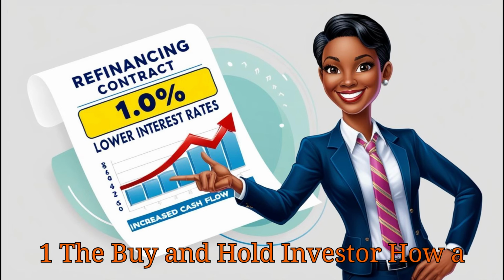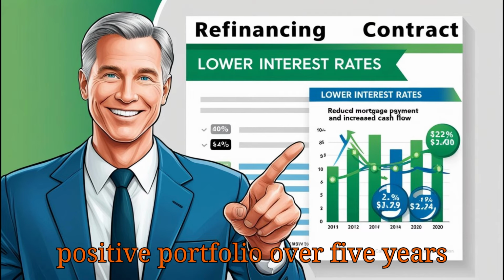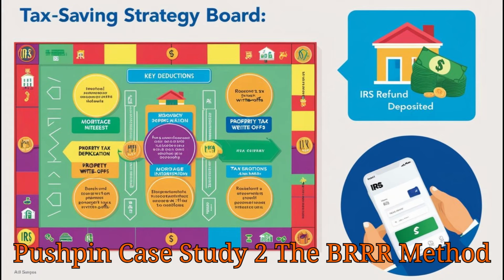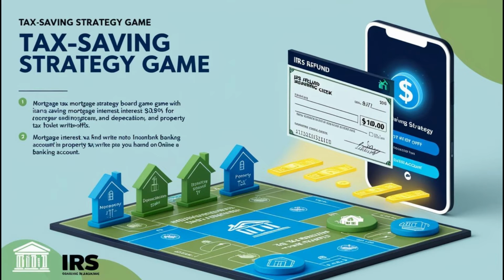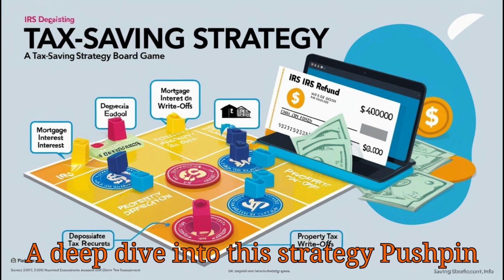What Makes the SLOW FLIP Strategy a Real Estate GAMECHANGER?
Discover the secret to revolutionizing your real estate investments with the slow flip strategy. In this video, we'll dive into what makes slow flipping a gamechanger for real estate investors, from minimizing risks to maximizing profits. Learn how to navigate the slow flip process, avoid common pitfalls, and create a steady stream of income through strategic real estate investing. Whether you're a seasoned investor or just starting out, this video will provide you with the insights and knowledge you need to take your real estate investments to the next level. Get ready to transform your approach to real estate investing and start building the wealth you've always desired.